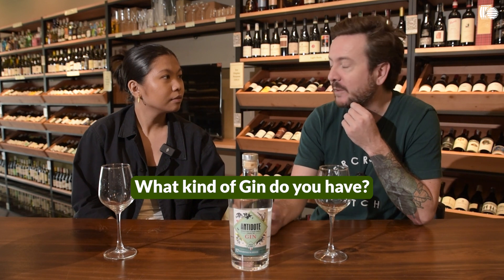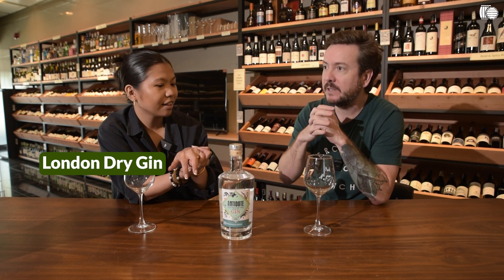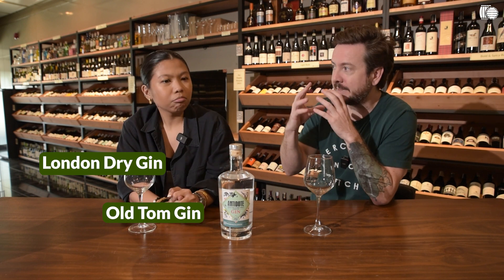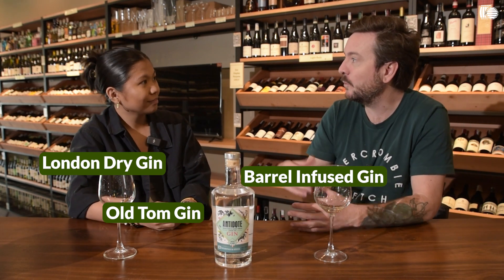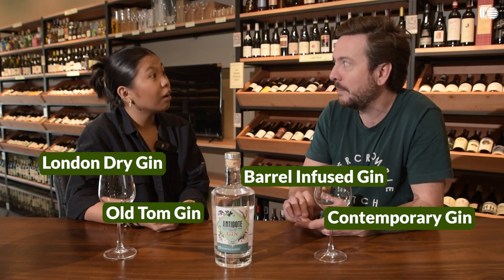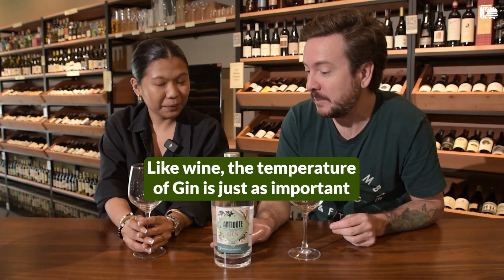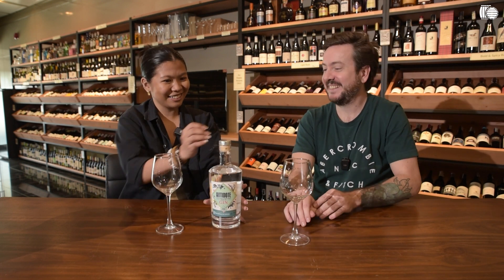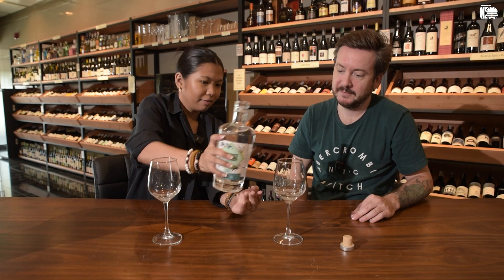A Gin Tasting Guide | Filipino Sommeliers in Metro Manila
Ever felt lost in the world of gin?  Allow us to help you out! Unveil the secrets to proper gin tasting! Because knowing what kind of Gin you have is only half the journey! Lean to Appreciate the full flavor profile, and discover what makes a truly great gin.

From swirling and sniffing to savoring the sip,  we'll guide you through the essential steps to enhance your gin experience.  This video is your perfect starting point.

Timestamps:
00:00 - Intro
00:14 - Common styles of Gin
00:55 - Similar to Wine
01:43 - Ideal Temperatures
01:56 - Sample Tasting
02:46 - Taste Notes
03:03 - Mixing Cocktails
03:12 - Recap

Featuring:
Mathieu Gendre, Portfolio Consultant (WSET 3)
Ria Quintana